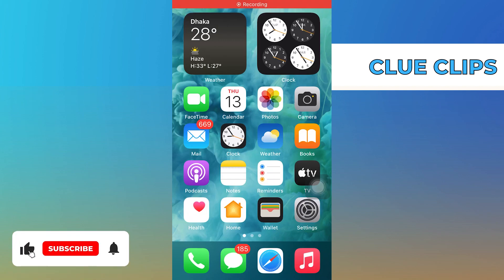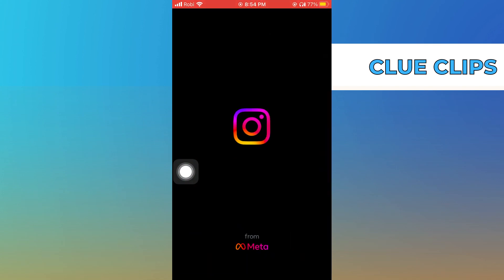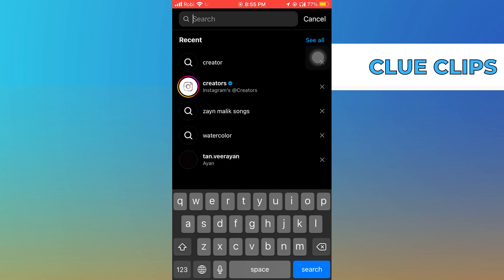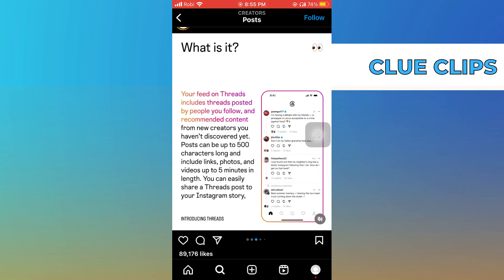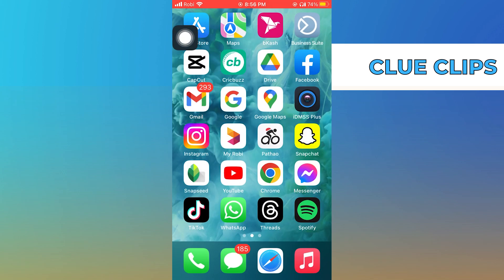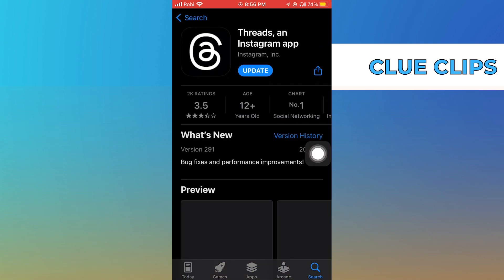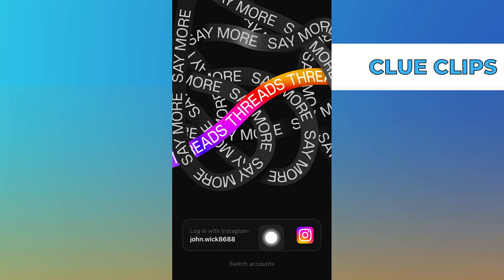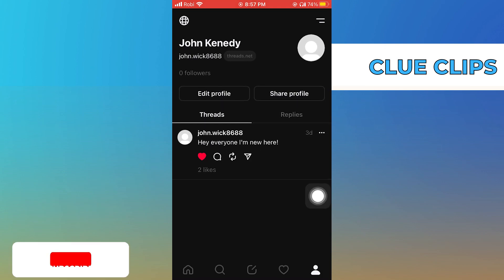How To Start With Threads Instagram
In this video I will show you How To Start With Threads Instagram